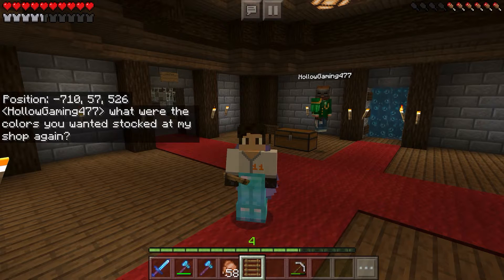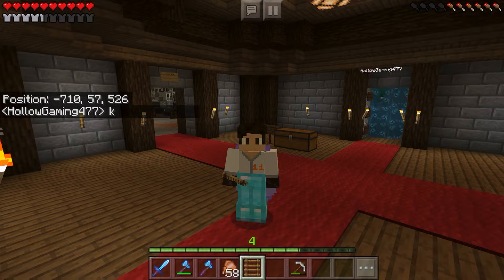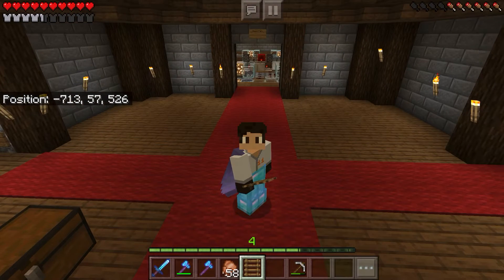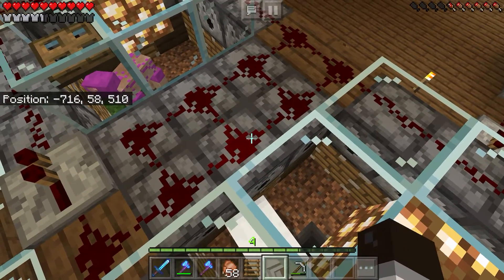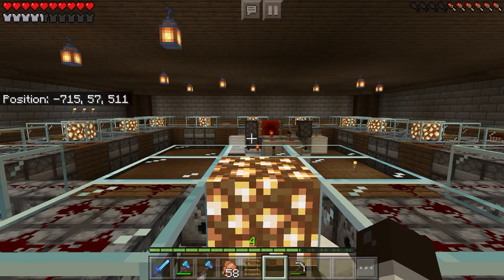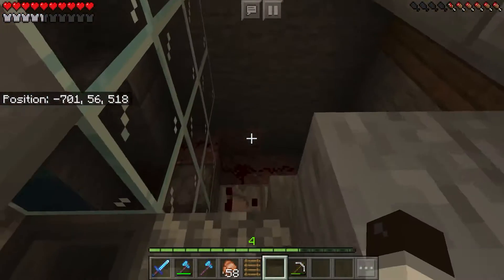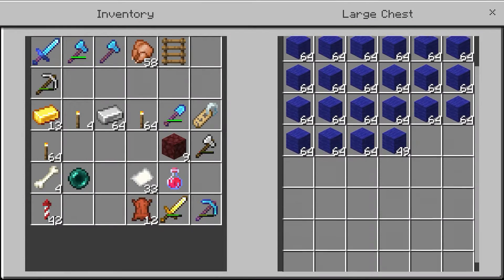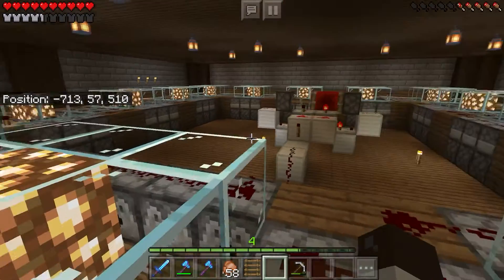FenixCraft Weekly Challenge Entry of Week 7 FenixCraft Challenges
This is my entry for week 7 of FenixCraft Challenges, this challenge is hosted by SpyderStreemYT. The challenge was for redstoners, and it can be any contraption with only 4 rules, said in video.